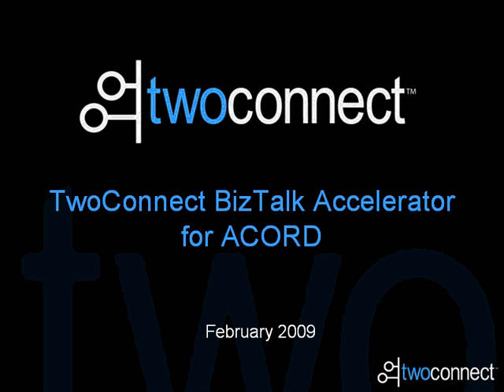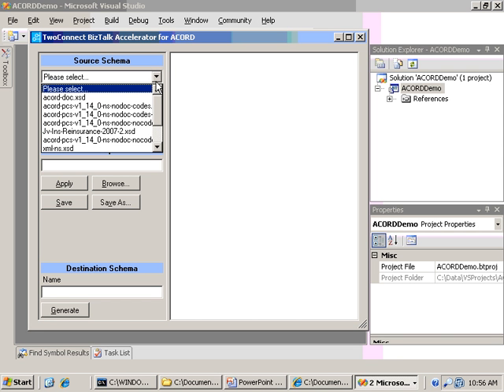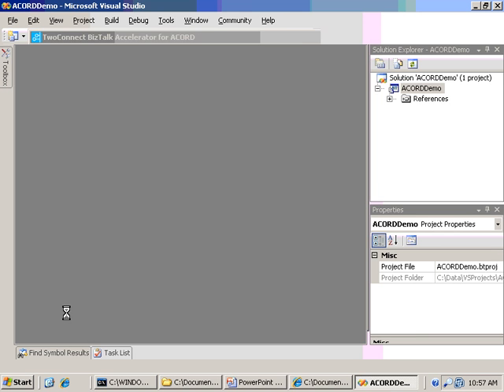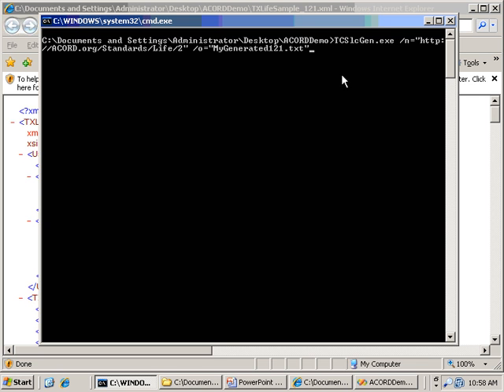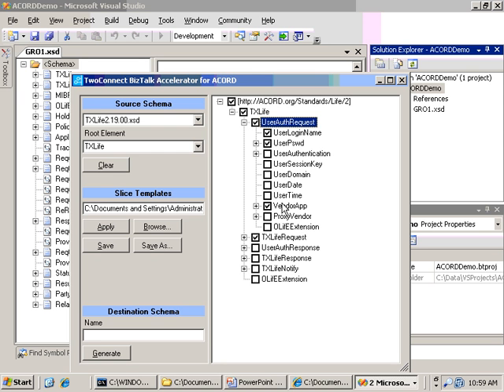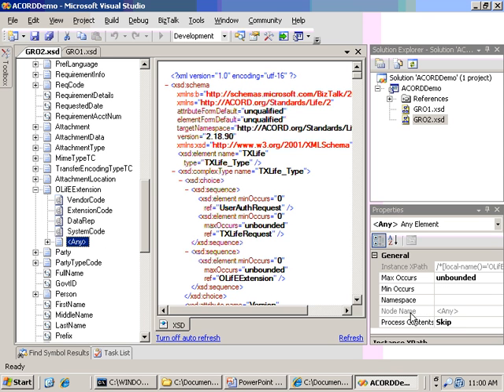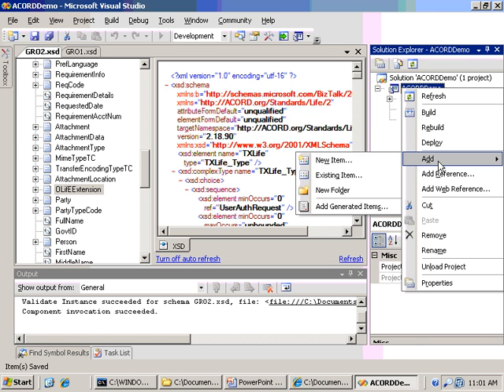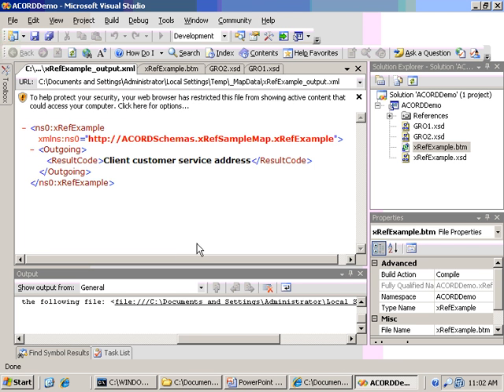TwoConnect BizTalk Accelerator for ACORD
This video describes the components of the TwoConnect BizTalk Accelerator for ACORD